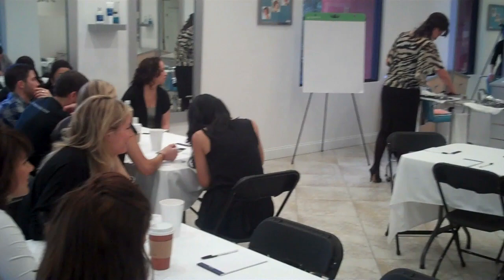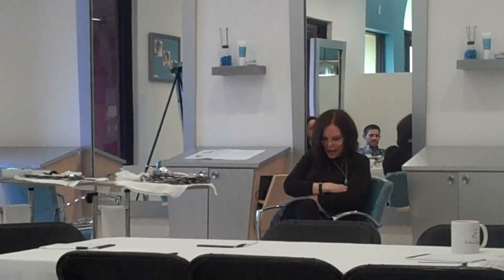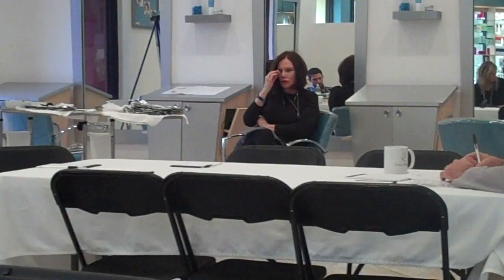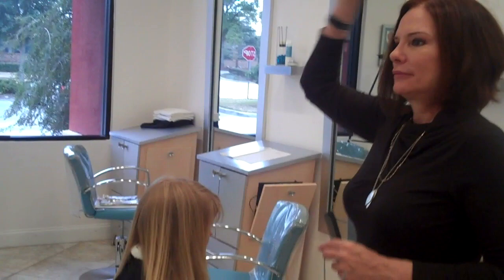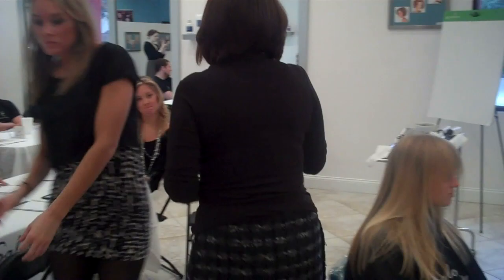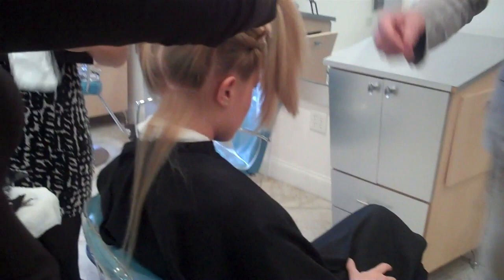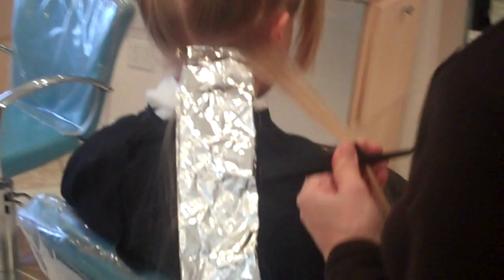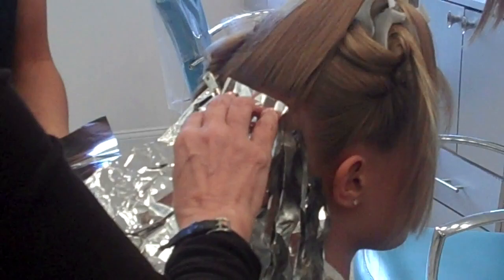Beth Minardi and Sherry Ratay Color Lecture part 1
Hair color Lecture